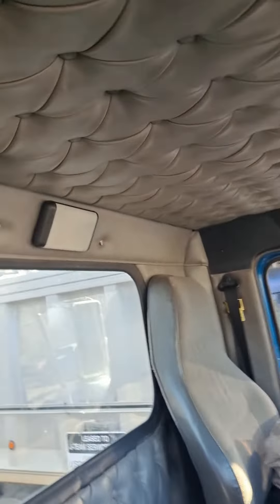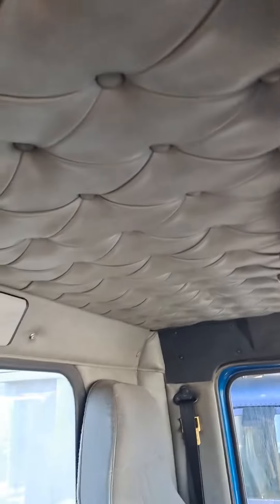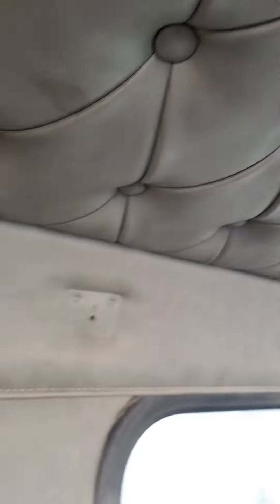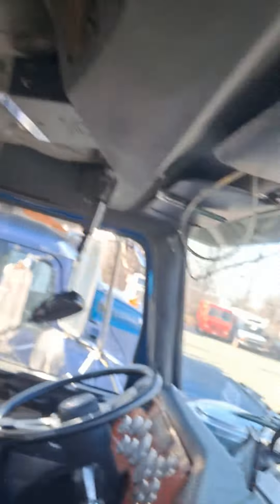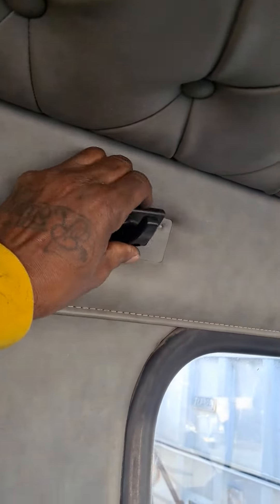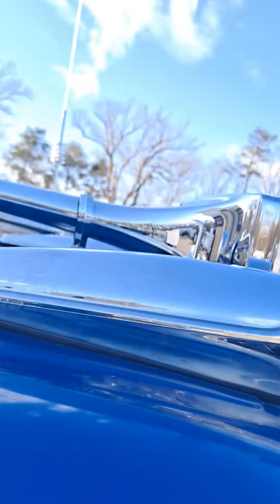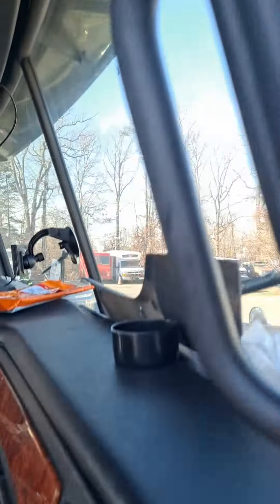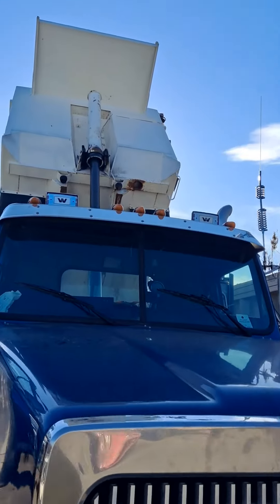western star dump truck replace the air horn.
replace air horn in a western star dump truck